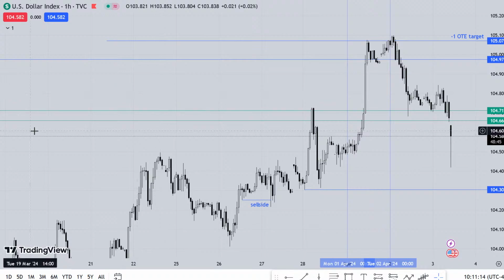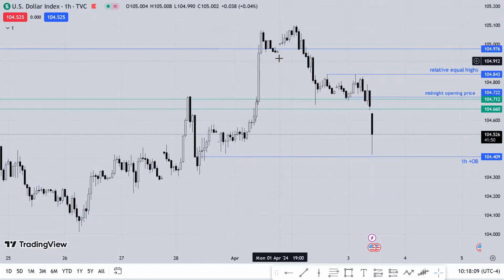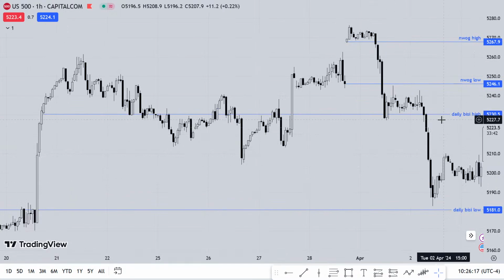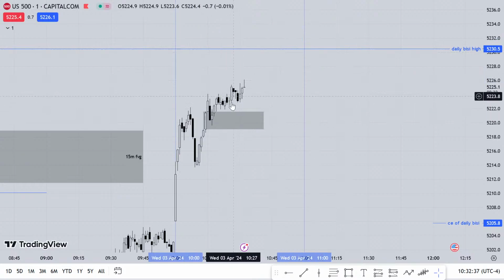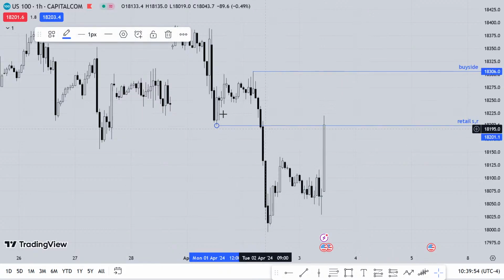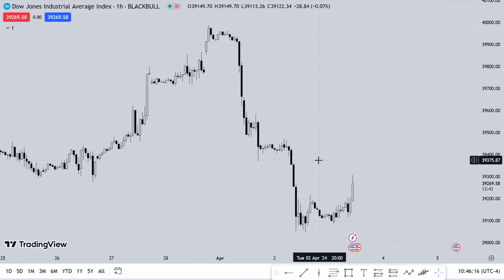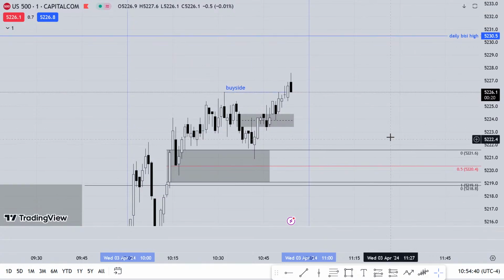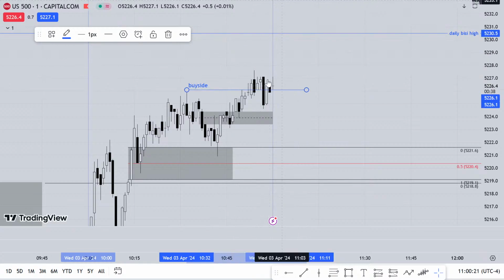Differentiating Liquidity Purge and Liquidity Sweeps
Channel Members get early assess to videos, we’ll be doing Members only livestreams where we will tape read live price action for New York and sometimes London. Hindsight is 20/20